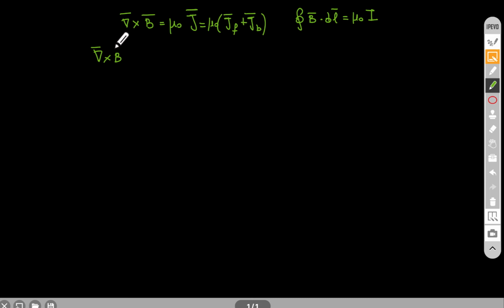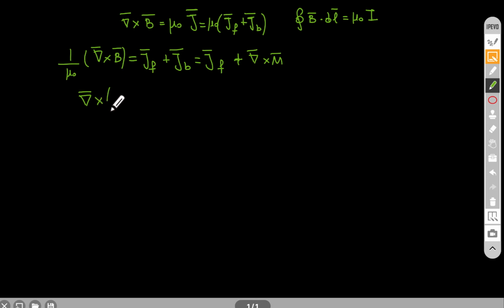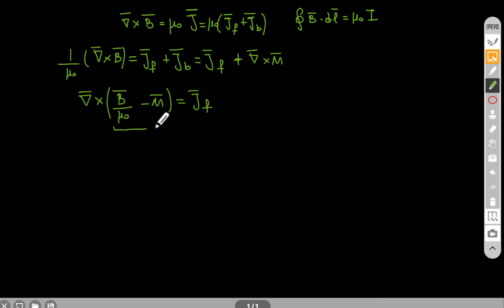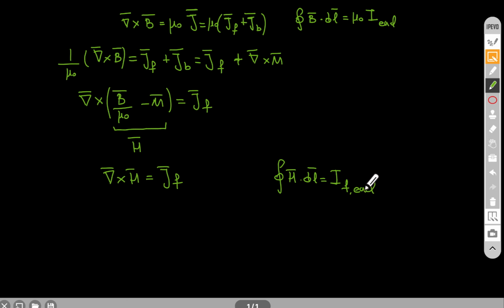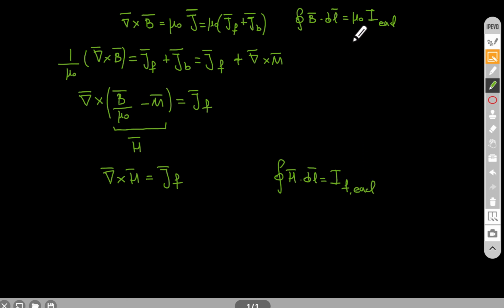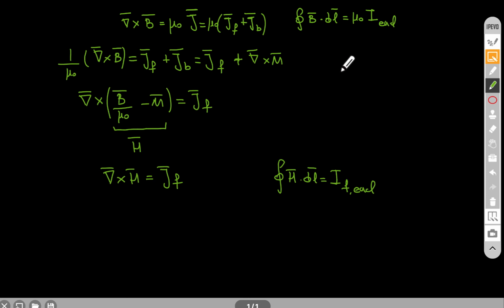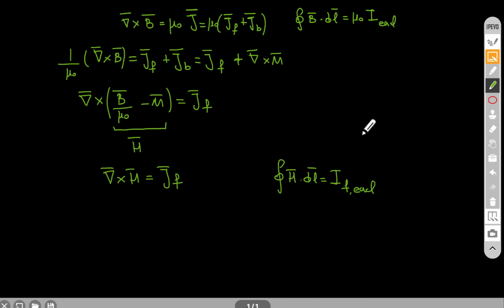Ampere's law in media